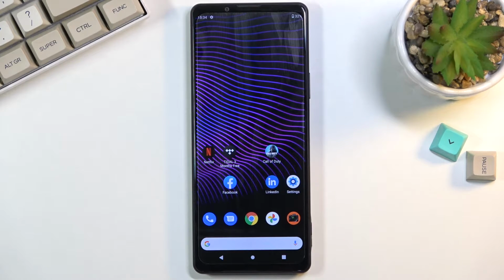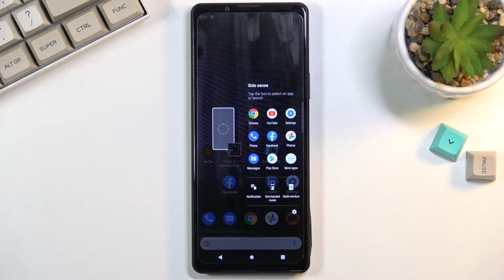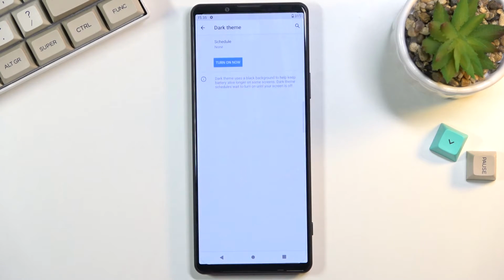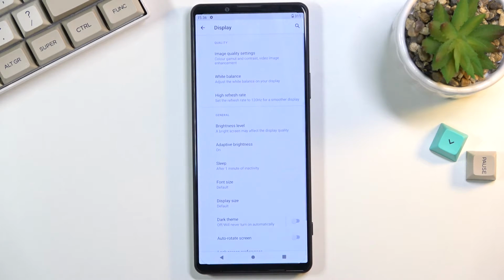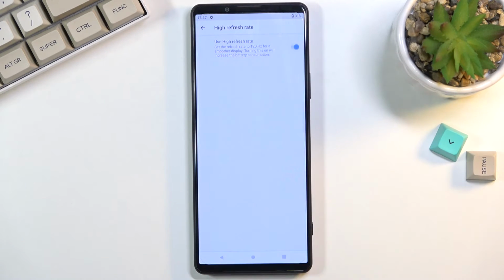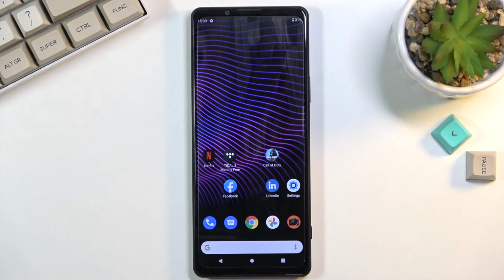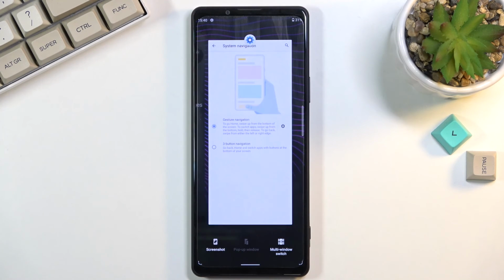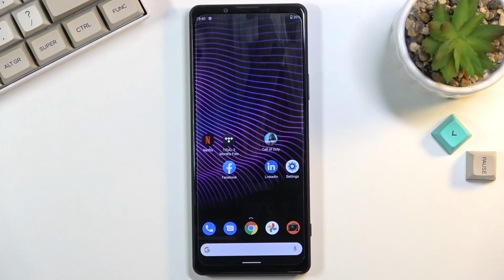Top Tricks for SONY Xperia 1 III – Best Options & Cool Features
Find more info about SONY Xperia 1 III:
Interested in top tricks for SONY Xperia 1 III? Are you looking for the best options and cool features for SONY Xperia 1 III? We would like to present the video, where we teach you how to locate the best apps and cool features that SONY Xperia 1 III has. If you would like to locate super options that you can use in your Sony device, follow the attached tutorial to learn how to make usage of the SONY Xperia 1 III comfier and enjoyable. Let’s follow the above tutorial and find top tricks for SONY Xperia 1 III smoothly. Visit our HardReset.info YT channel and discover a lot of tricks for SONY Xperia 1 III.

How to find the best options in SONY Xperia 1 III? How to locate super features in SONY Xperia 1 III? How kind of useful options has SONY Xperia 1 III? How to make usage of SONY Xperia 1 III easier? How to use top tricks for SONY Xperia 1 III?